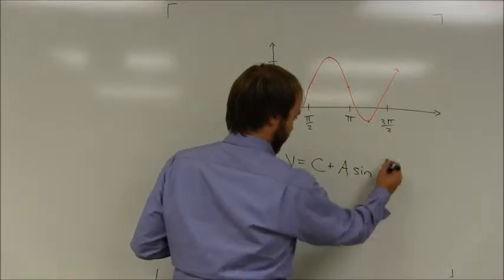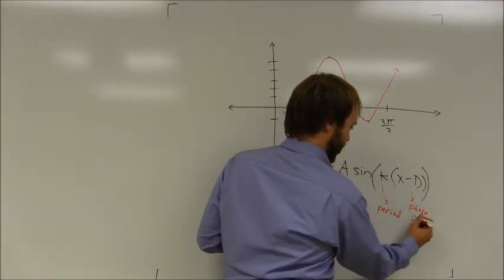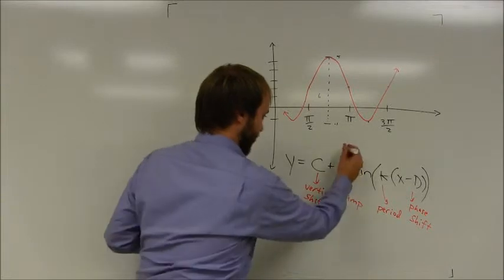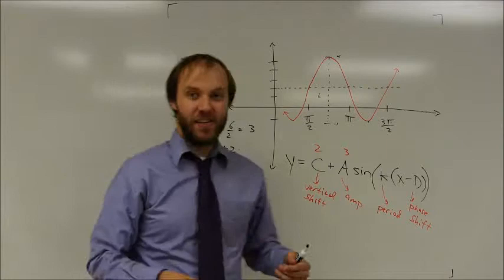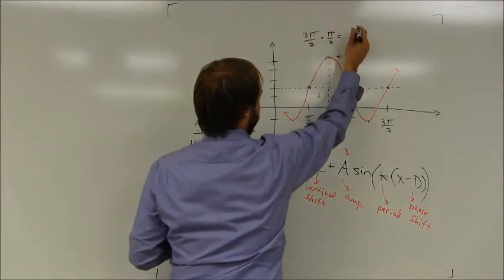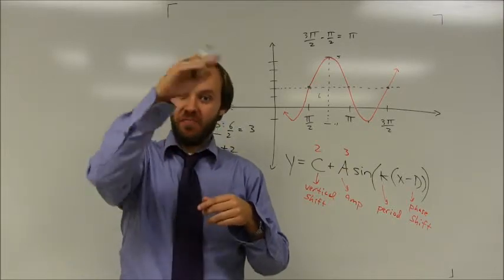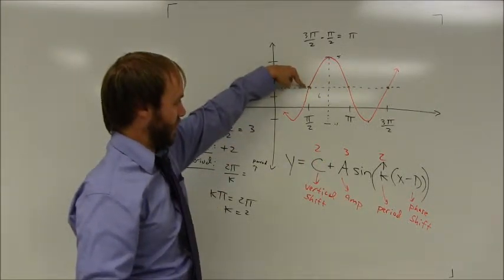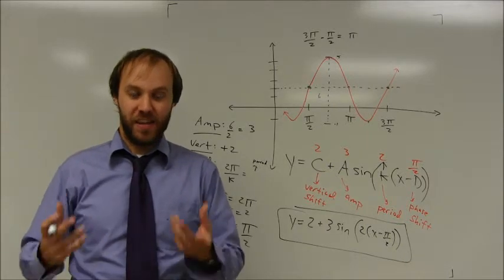ap calc trig modeling 10 22 13